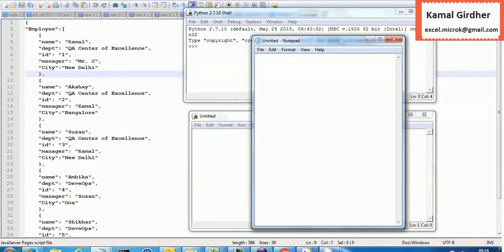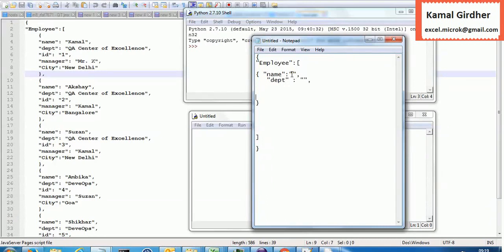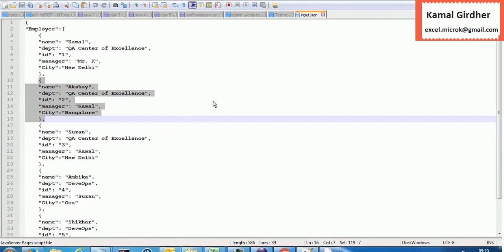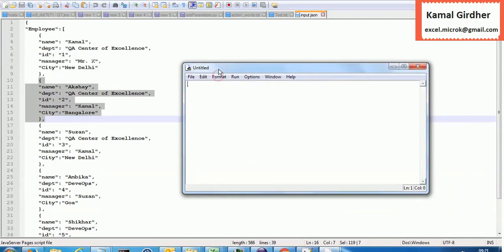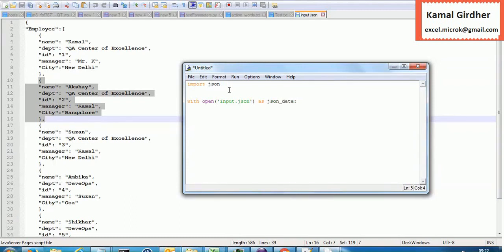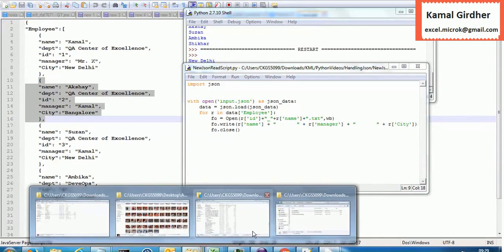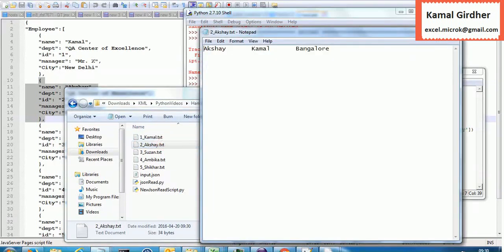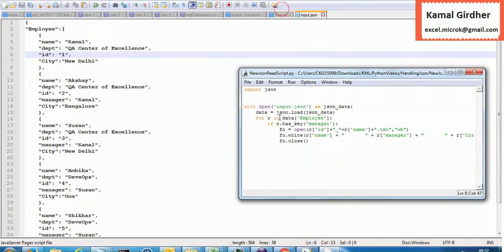Python Tutorial : Read data from Json and write to Files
Reading data from Json using Python script is very easy. You can access records, fields and further use these in your application.

In this example, we are reading data from a json file using python script. After that, we create a text file for each record in json and write node values in these text files.